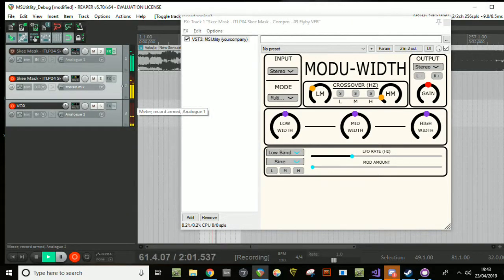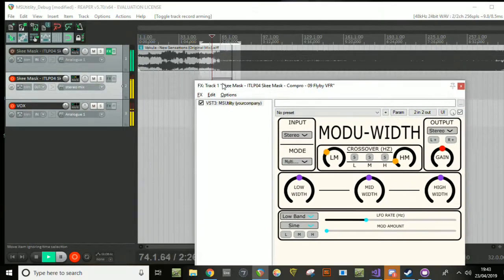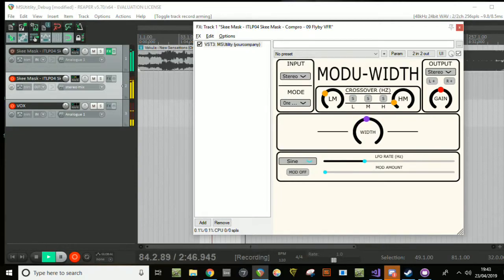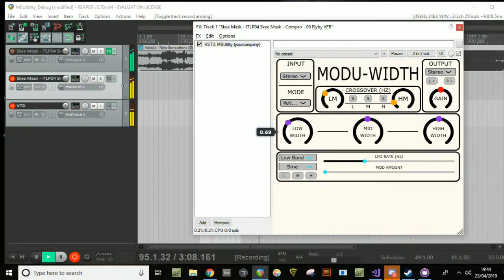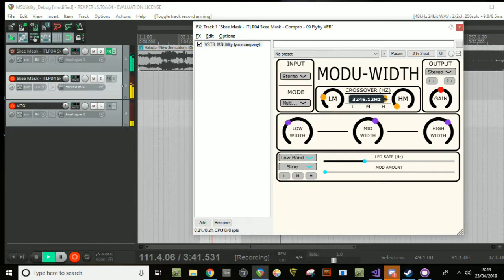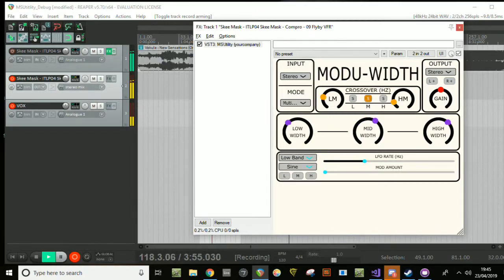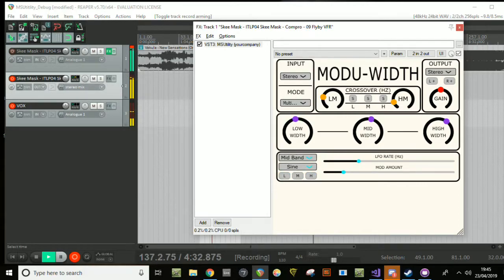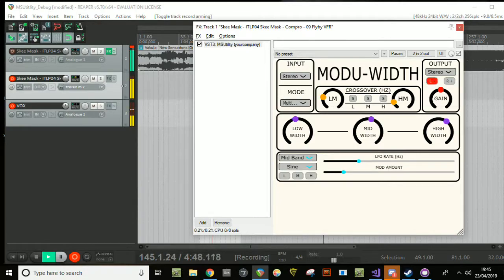MODU-WIDTH Stereo Widening Plugin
A brief tutorial on the functionality of the MODU-WIDTH stereo-widening plugin